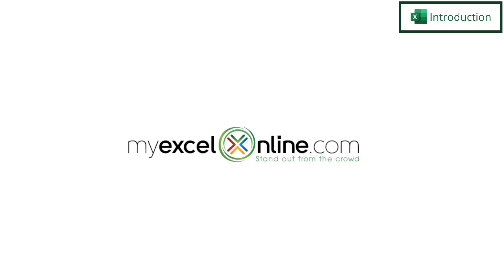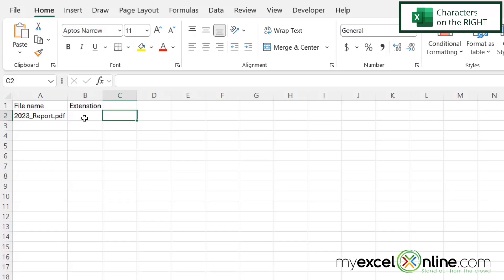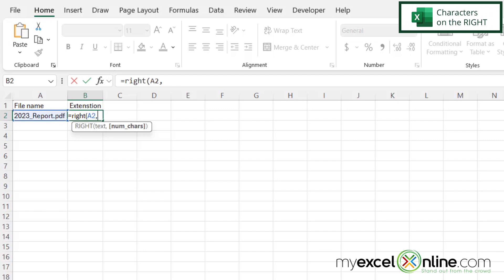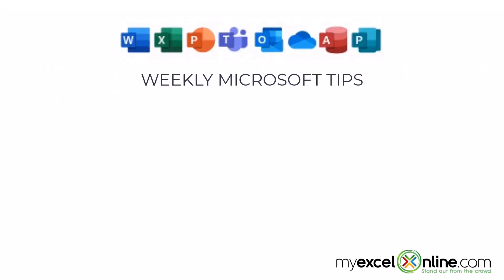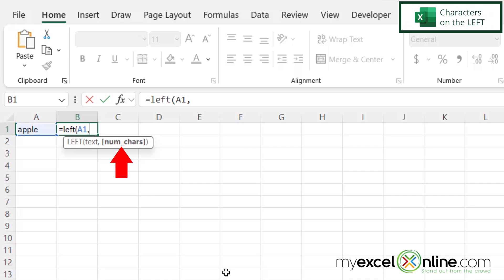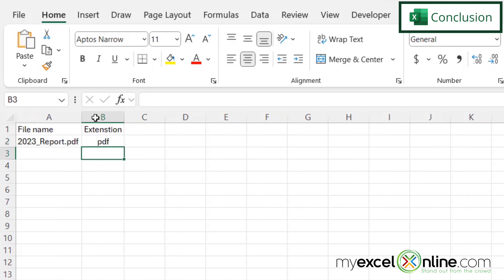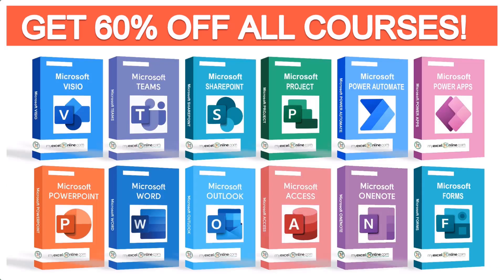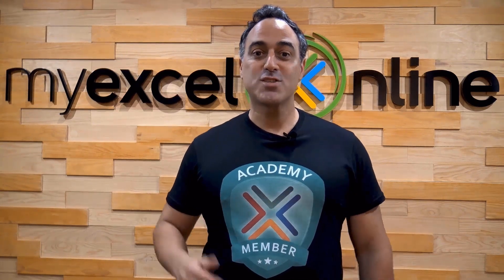Microsoft Excel Tips to Remove a Character from String (Left or Right)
In this tutorial, we will show you how to remove characters from a string in Microsoft Excel. First, we will show you how to remove all characters except for some on the right. Next, we will show you how to remove all characters except for those on the left. This is a great video for anyone needing to remove characters from a string in Microsoft Excel.

Check out our Blog entry for Microsoft Excel Tips to Remove a Character from String (Left or Right) here:

Microsoft Excel Tips to Remove a Character from String (Left or Right) Time Stamps⌚

00:00 - Introduction to Microsoft Excel Tips to Remove a Character from String (Left or Right)
00:28 - Characters on the RIGHT in Microsoft Excel
01:29 - Characters on the LEFT in Microsoft Excel
02:01 - Conclusion for Microsoft Excel Tips to Remove a Character from String (Left or Right)

Cheers,

JOHN MICHALOUDIS
Chief Inspirational Officer & Microsoft MVP